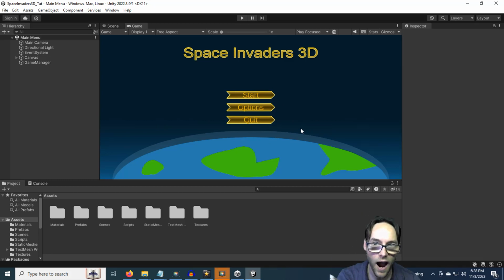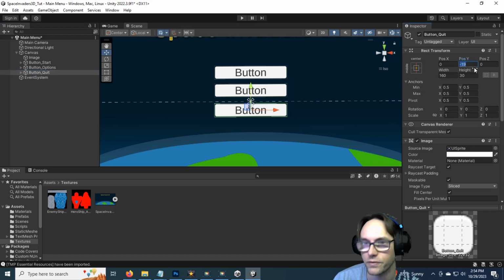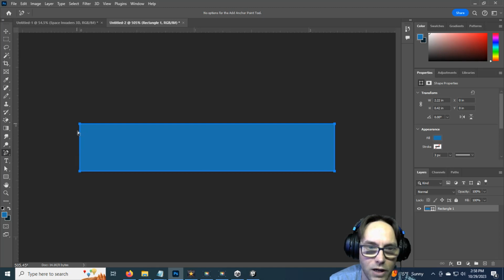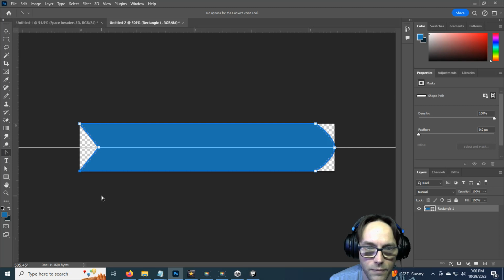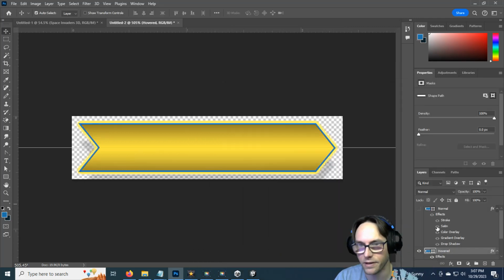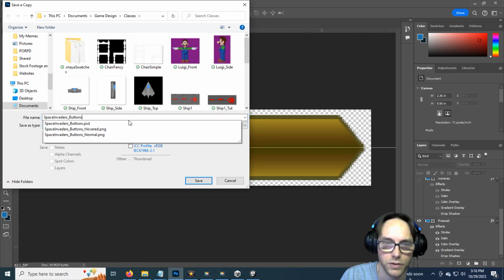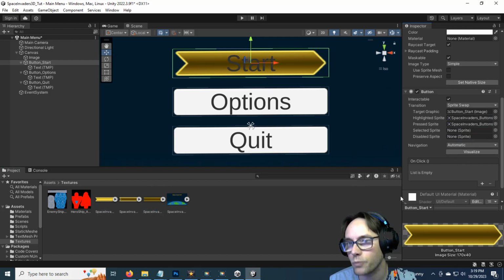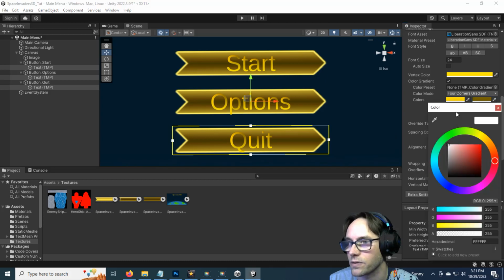Unity - Space Invaders 3D - Part 17 (Title Screen and Buttons Continued)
In this tutorial we'll continue setting up our title screen and buttons.